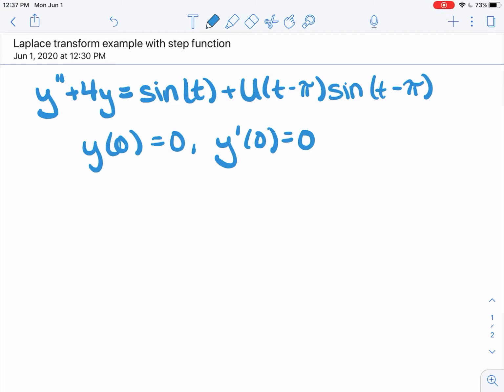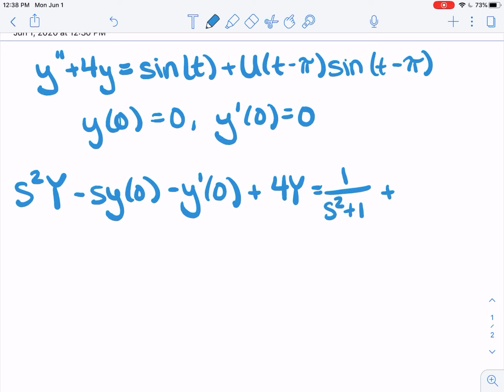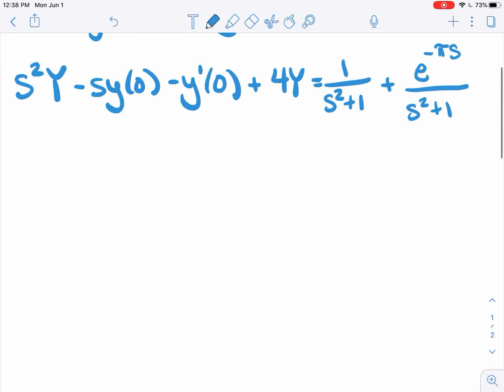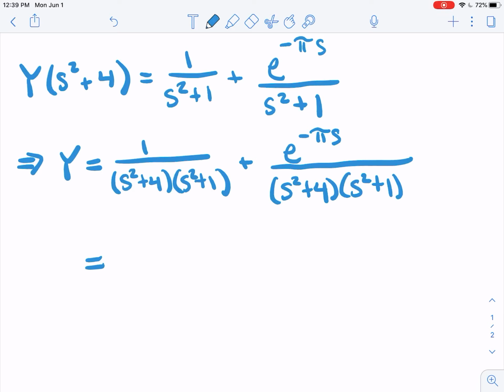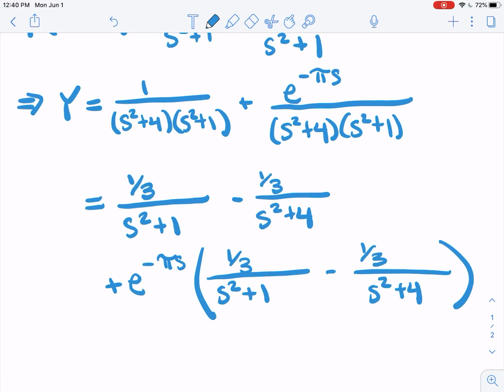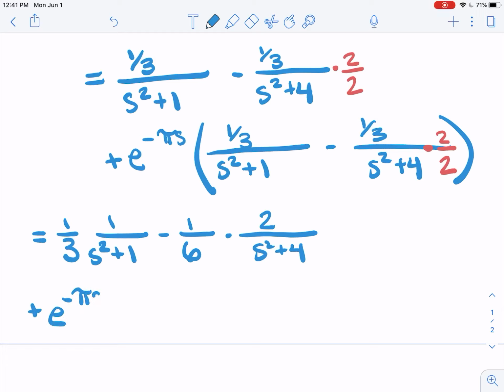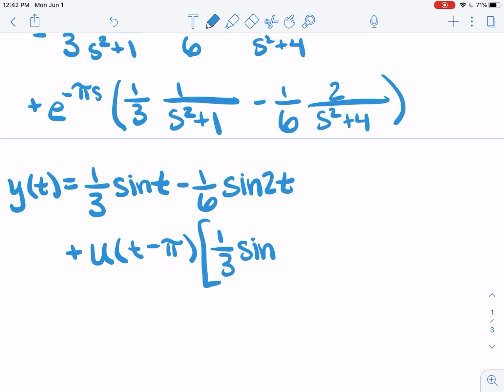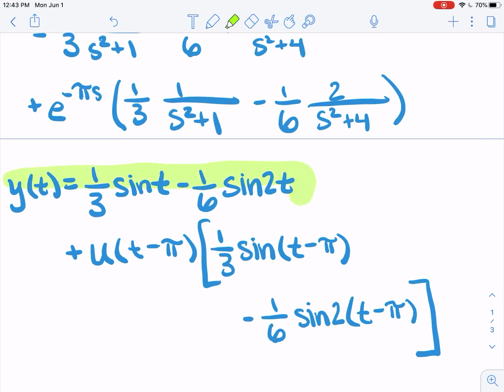Laplace transform example with step function